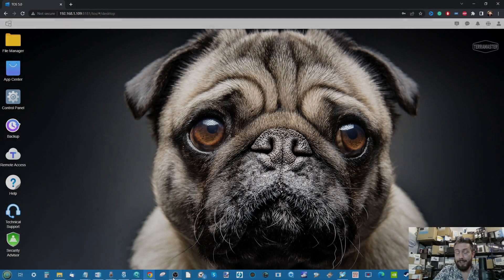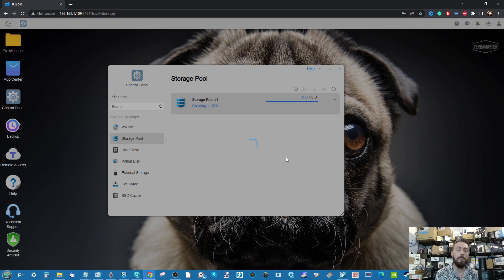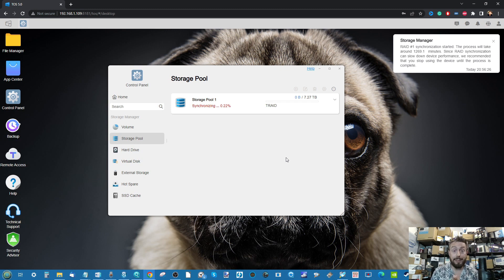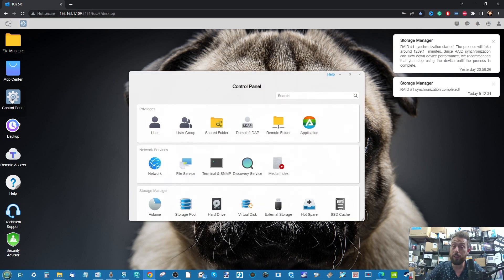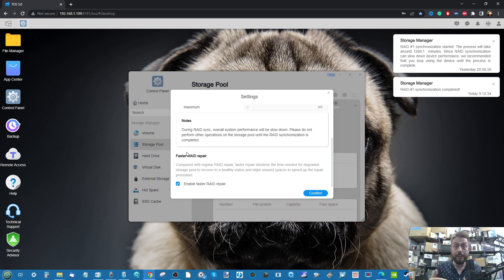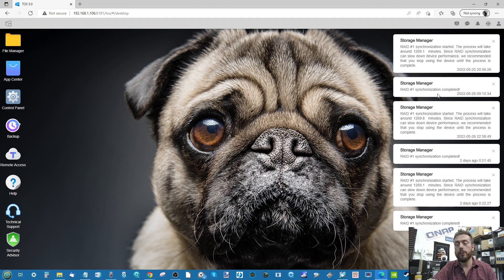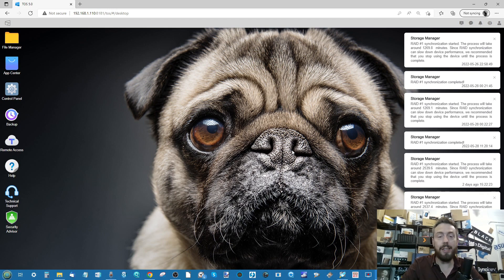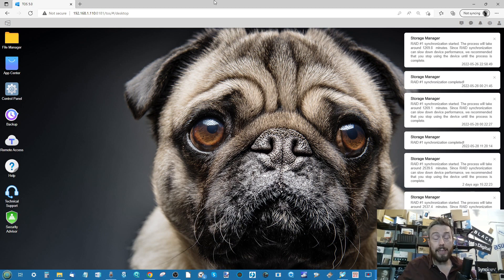TRAID - Terramaster's Answer to Synology Hybrid RAID for Mixed Drive RAID Pools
With several NAS brands in the market, it can often be the small features that one brand offers over another than can be the deciding factor for many in choosing the right solution for their needs. One feature that current NAS favourite Synology have offered on their solutions in the last few years was SHR (Synology Hybrid RAID) and this was a feature that many people desired enough to choose their premium platform over others. This is about to change however with the news that TOS 5 from Terramaster (the software that is included with their NAS systems) features a new fluid/flexible RAID system too, known as TRAID. This is a very appealing feature for many that are already looking at Terramaster NAS’ affordability. TOS has revealed several new features (isolation mode, Surveillance Camera software, AI Photo recognition and more) and the TRAID configuration to allow flexible and fluid RAID storage is going to be very popular indeed.